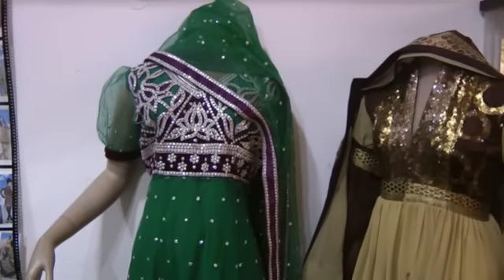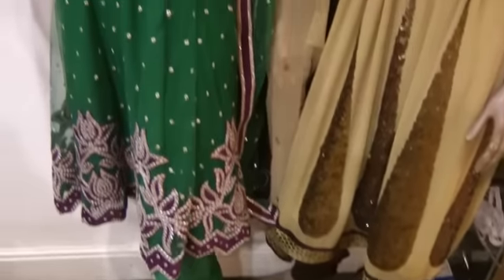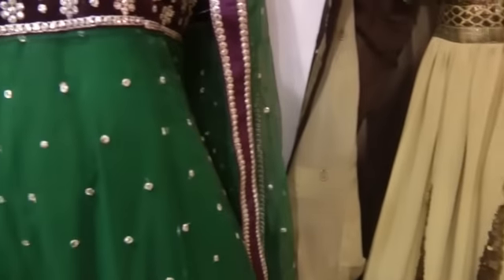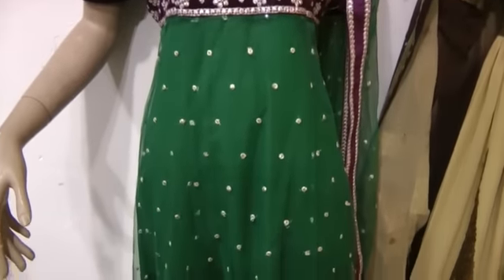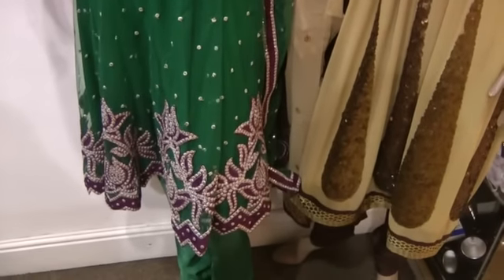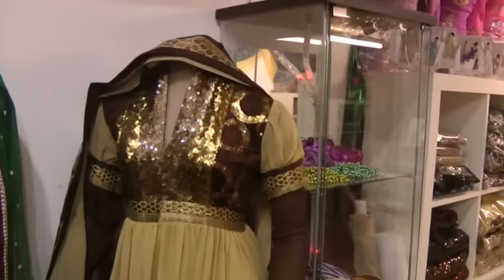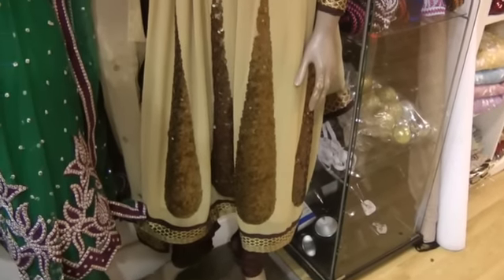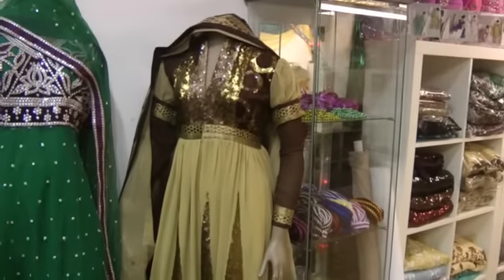designer salwar kameez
There is good news and bad news
The bad news is there will not be many of my videos on you tube any more.
The good news is, you can now get free access to every video i make, including the previous almost 5000 video that exist on my web site. the only condition is you join a free advertising and revenue sharing company, through link below
you can read all about it and hear first hand from members who have joined since the launch of their experiences
not only will you gain full free access to the website but will earn dollars in process and have a chance to win 100 pounds to invest in your business too.
you can watch all videos on the topic from link below or explore the video library on the web site